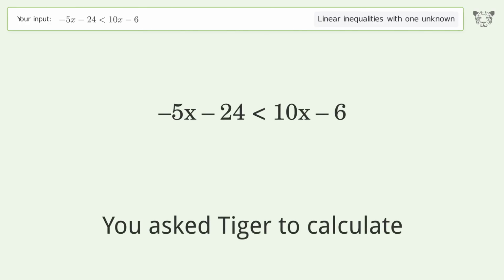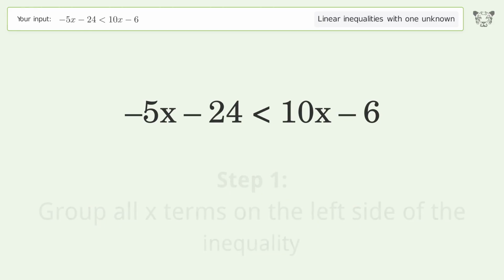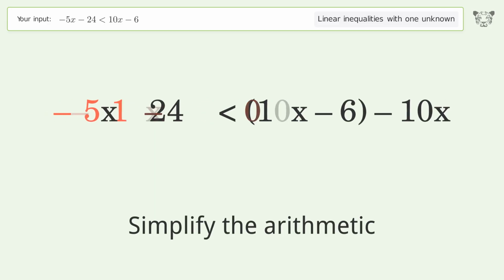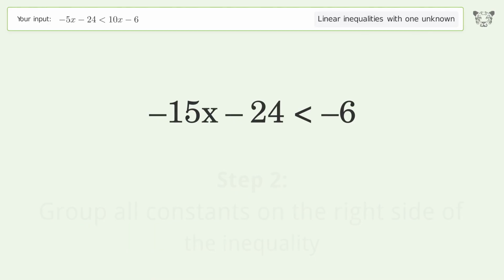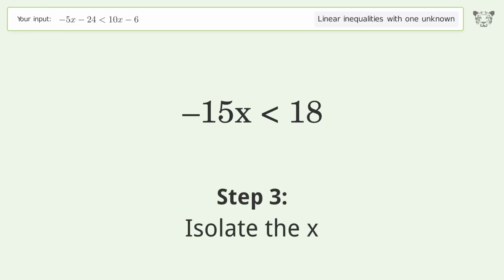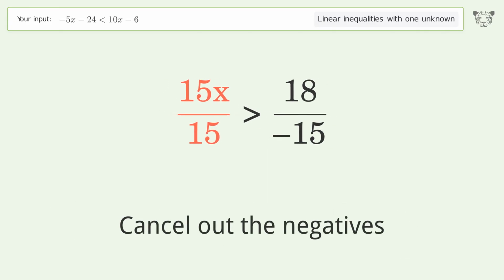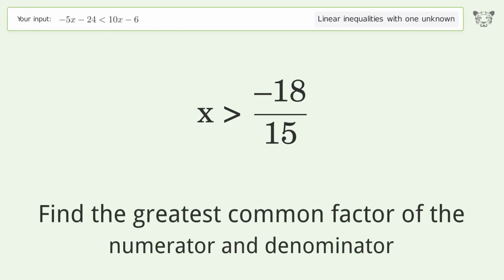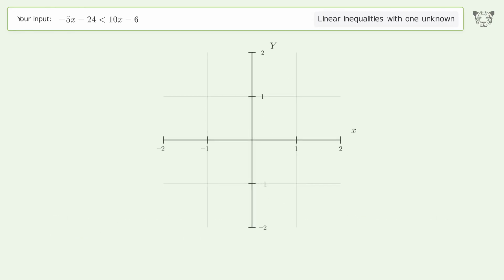-5x-24 less than 10x-6 - Solve linear inequalities with one unknown